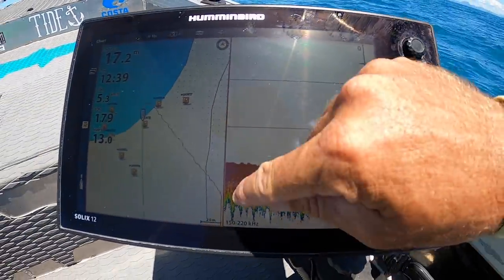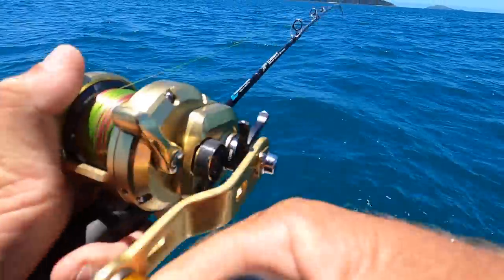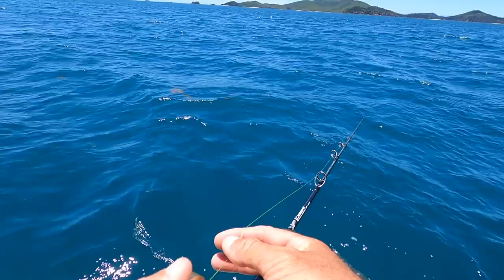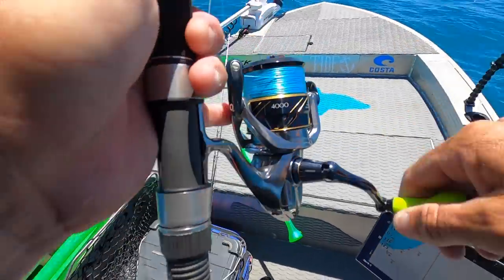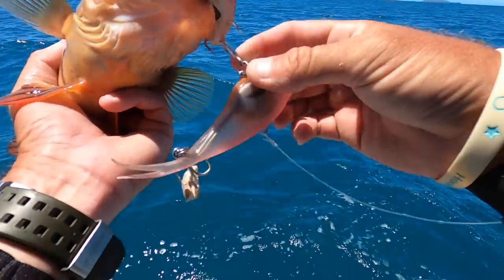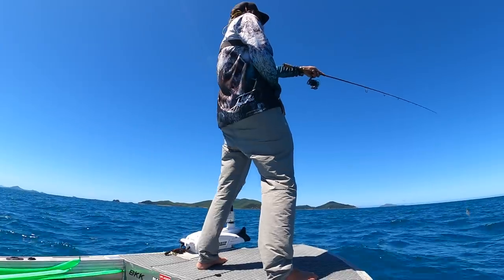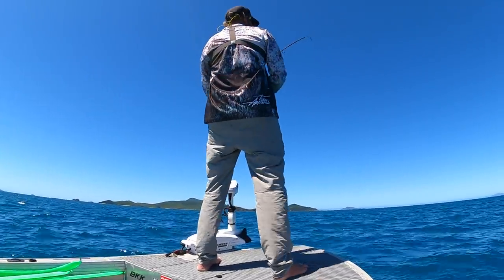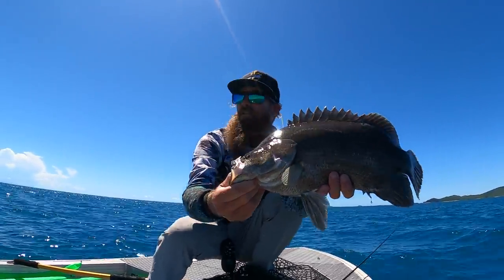Rewards for effort - Inshore Slow Jigging Tips, and Sight Casting Tripletail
Bit of a random day this was, went out for a jig with the slow pitch gear and vibes, caught a Coral Trout and got sidetracked by tripletail.

It was a pretty good days fishing really, as you'd know from my last video I've been obsessed with triples for quite some time now and with them being a rare capture, to catch two in a day was pretty special for me. Everything seemed to line up, sure the jigging was slow but it forced my plan to change which made it all come together. Bulk floating weed and debris, good weather (but not too glassy), plenty of fish, and a few that were willing to eat.. It just goes to show that being ready to adapt to changing situations and having the correct gear onboard really can pay off!!

Mega shoutout to Nick @ MVTINYMusic for the dope tune also, if you're a streamer or vlogger then you know how hard it is to get royalty free music to put over your clips.